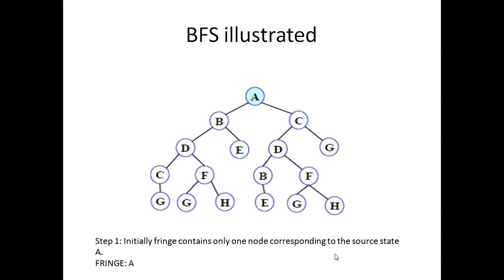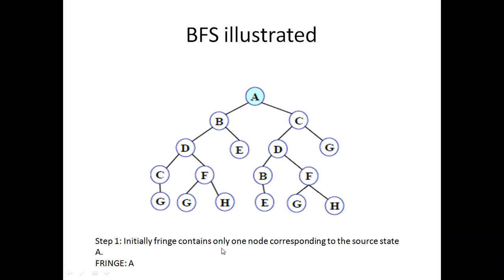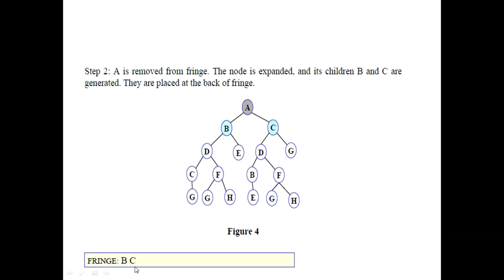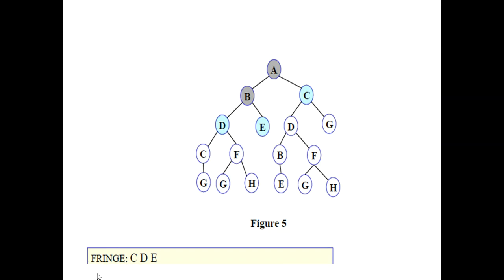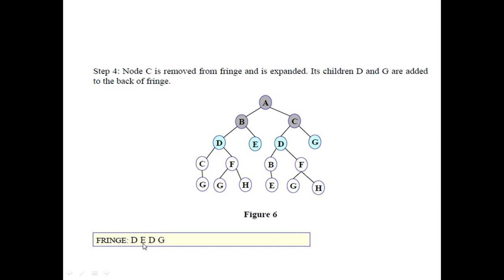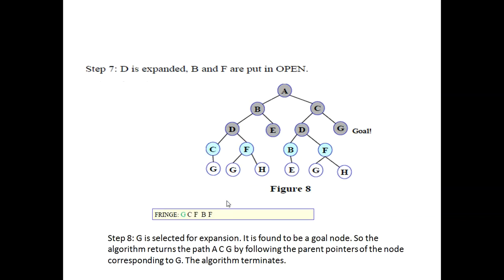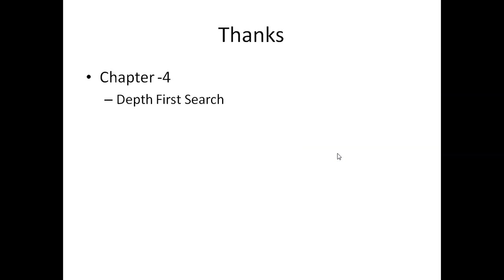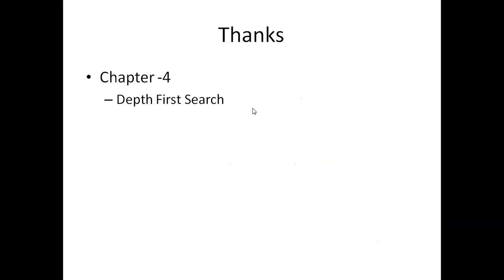Unit-2 (Chapter-3) Breadth First Search in AI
Breadth First Search in Artificial Intelligence